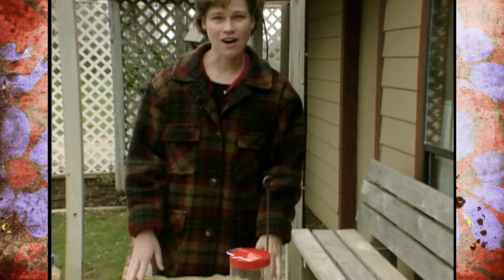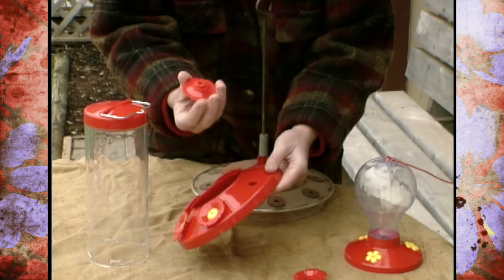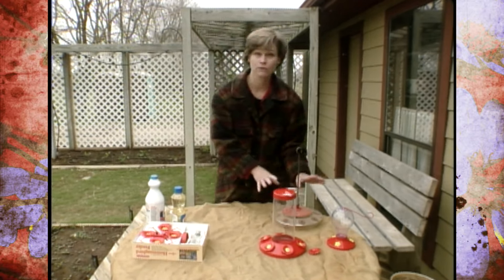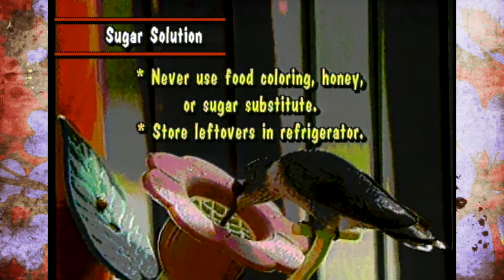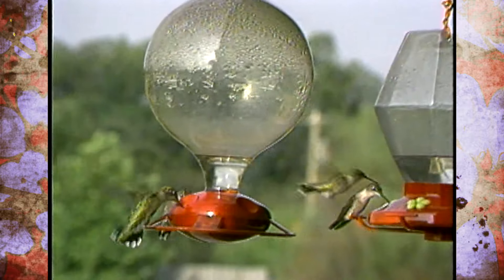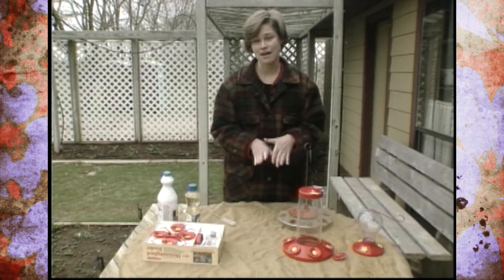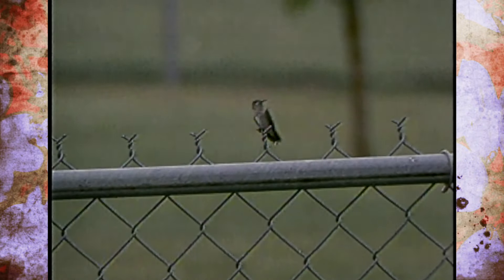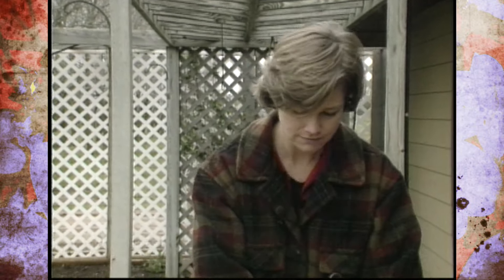Attracting Hummingbirds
4/19/97-Host Brenda Simons gives viewers tips on how to attract hummingbirds to the garden.